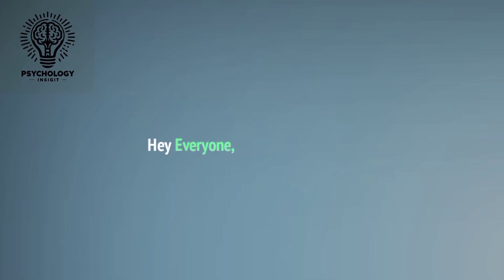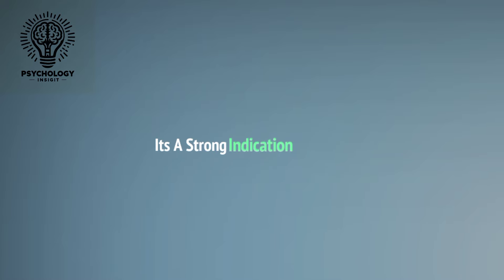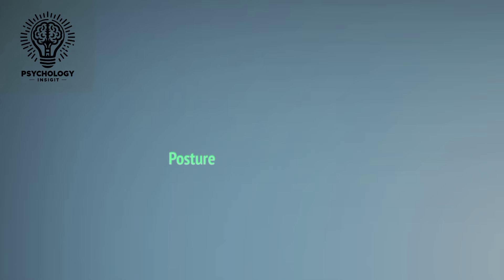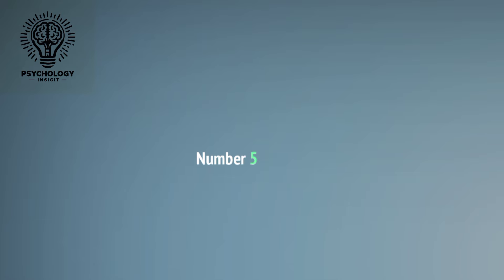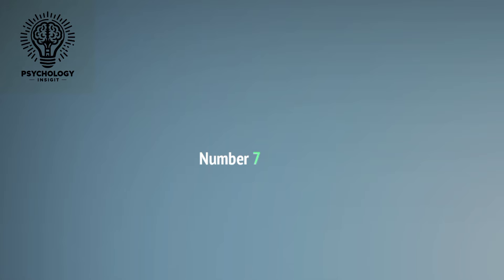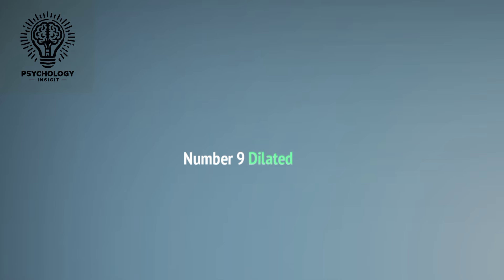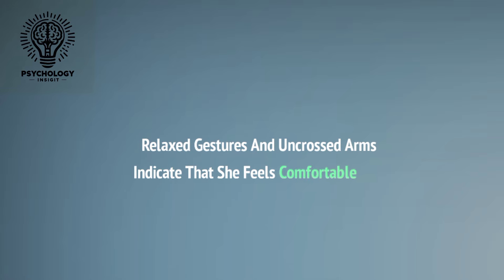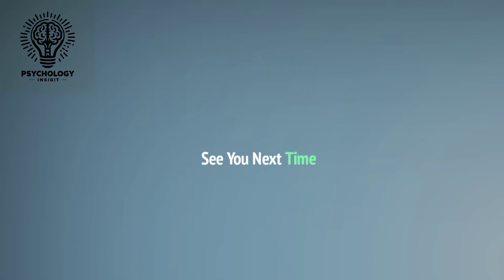10 SIGNS SHE WANTS YOU TO MAKE A MOVE... psychological facts about human behavior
10 SIGNS SHE WANTS YOU TO MAKE A MOVE... psychological facts about human behavior